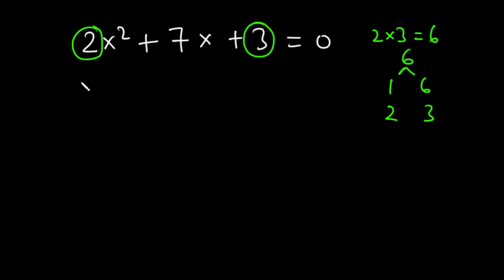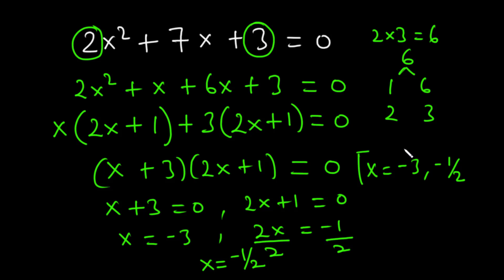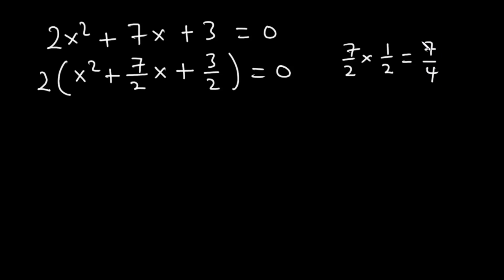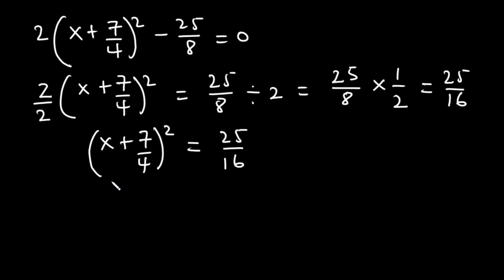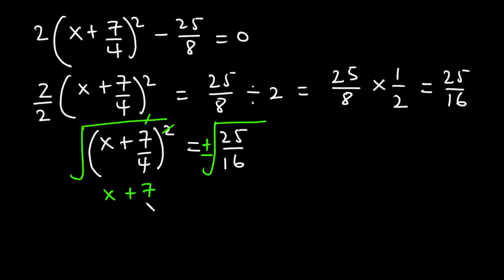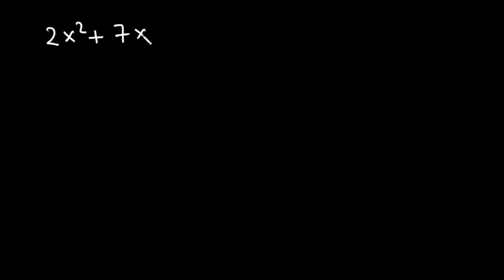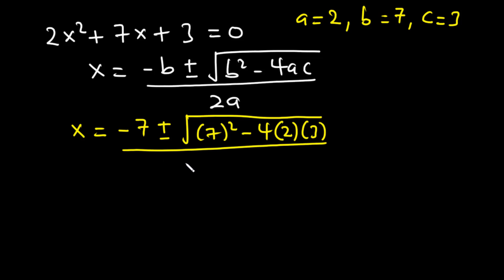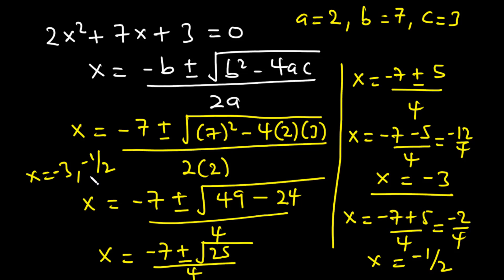Solving Quadratic Equations by Factoring & Completing the Square | SHS 1 ELECTIVE MATH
This video explains the various methods of solving the quadratic equation. In this video, we looked at the method of factorization, method of completing the square, and the use of the general quadratic formula. In this video, we solved the roots of the quadratic equation.
Content
1. How to solve quadratic equation using the method of factorization
2. How to solve quadratic equation using the method of completing the square.
3. How to solve quadratic equation using the general quadratic formula

Ghana
For all Ghanaian Senior High School Students
Elective Maths